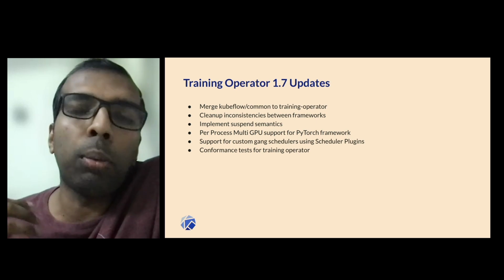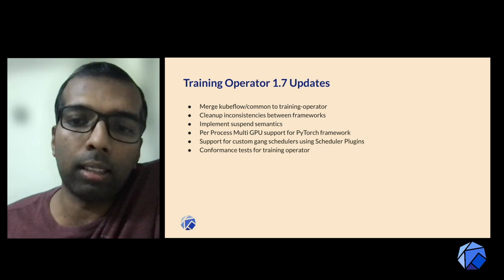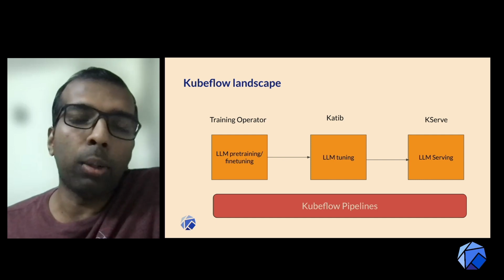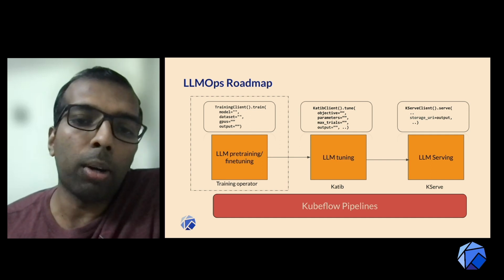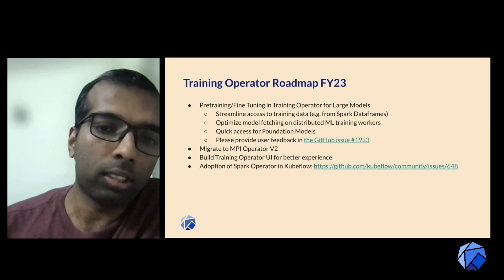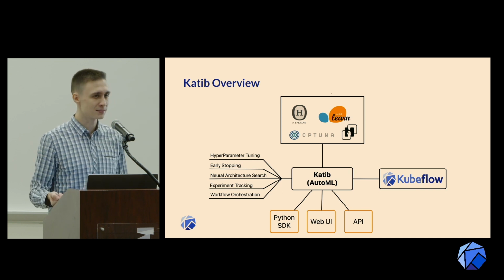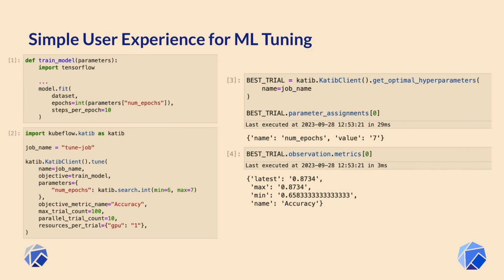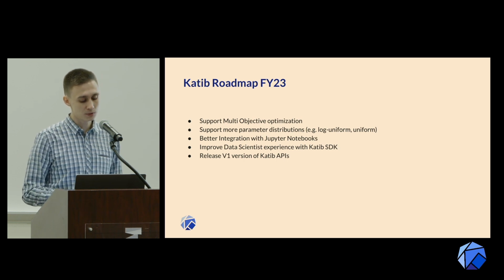WG Update: AutoML And Training Operator - Andrey Velichkevich and Johnu George